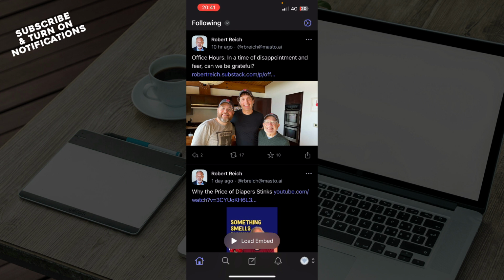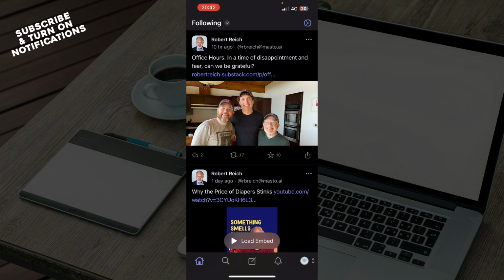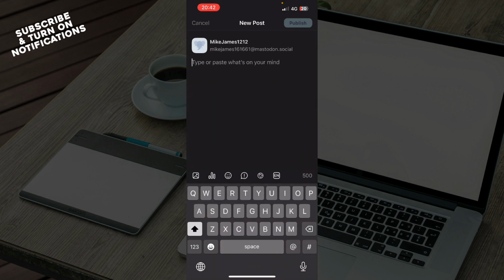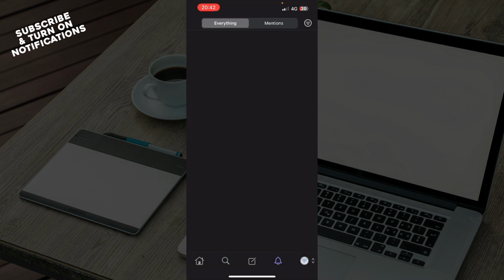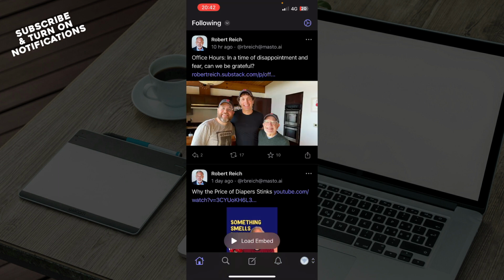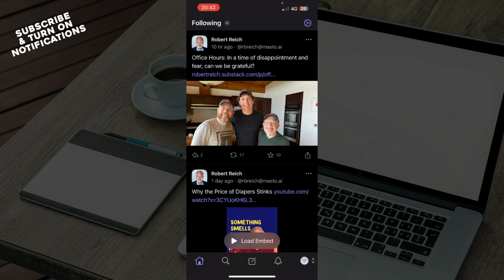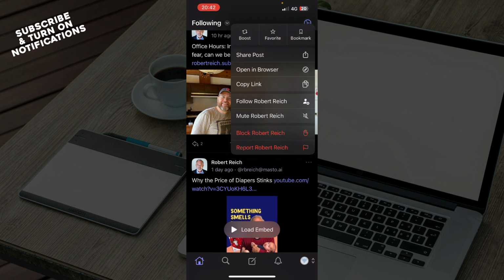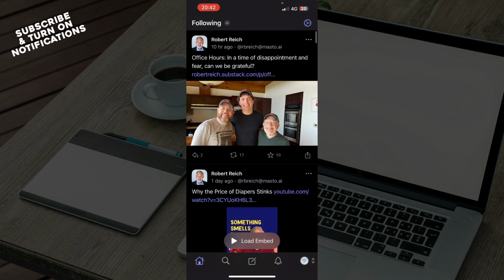How To Get Followers On Mastodon (Easiest Way)​​​​​​​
In this video I will show you How To Get Followers On Mastodon. It would be good if you watch the video until the end so that you don't miss important steps.